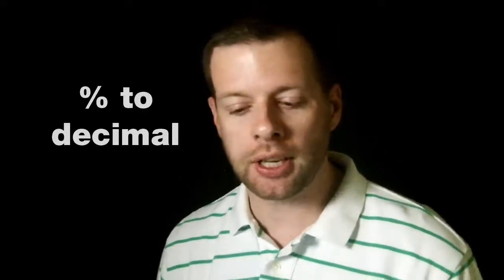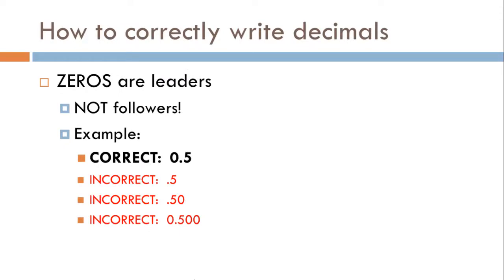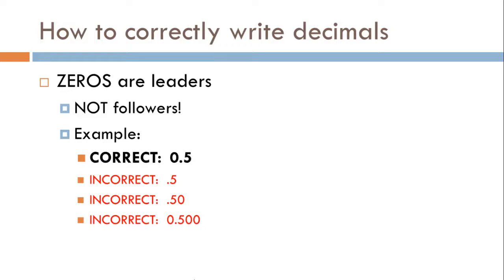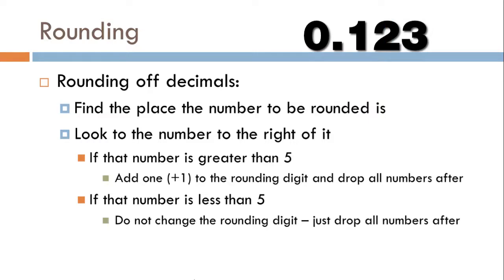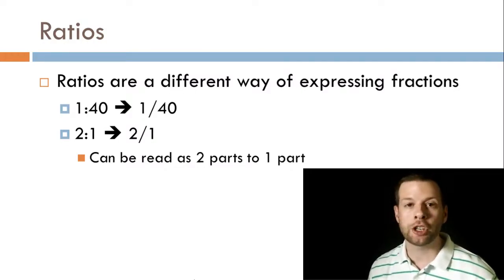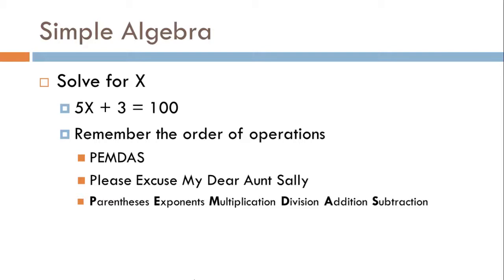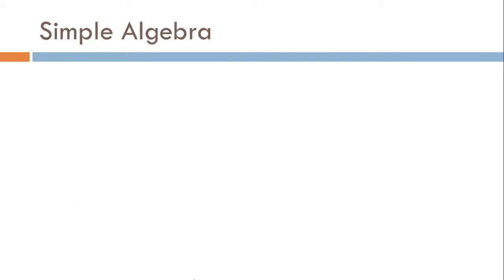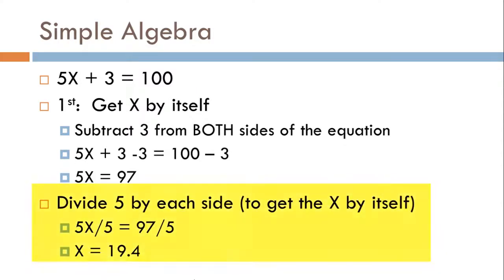15 General Math Review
A Video Study Guide for the Pharmacy Technician Certification Exam

Course Description

Becoming a pharmacy technician is a simpler path than most students think. While many students are convinced that becoming certified involves months of schooling -currently this is NOT the case.

To become a certified pharmacy technician an individual must:

1. Register with the PTCB or ExCPT to take a certification exam. Most states require the PTCB, but the ExCPT is accepted in many states.

2. Study the required material to pass the PTCB or ExCPT examination. (Note: Studying for the exam can be a part of a lengthy/costly college course, but is not required - a simple online video course will be sufficient )

3. Pass your exam!

4. Register with your respective State Board of Pharmacy. We provide the web URL for all 50 State Boards of Pharmacy to make registering easy!

This course is designed to help students learn the concepts needed to become a certified pharmacy technician (C. Ph.T). Many different topics are covered in the course, including pharmacy law, common abbreviations, commonly used calculations, and many other skills used by pharmacy technicians in their day to day tasks. Utilizing the advantages of a self-paced course, student will be able to prepare to take the certification exam needed to work as a pharmacy technician.

Included in this course are how-to videos, drugs lists, commonly seen abbreviations, pharmaceutical calculations, samplequestions, and other resources useful in a successful pharmacy career.

This course will require additional time and repetition to reinforce skills learned within the included materials. Students are encouraged to take a slow and steady pace in this course - it is designed as a 6-week course but may be longer or shorter depending on the rate of learning by the student